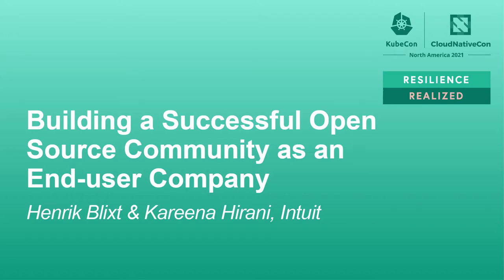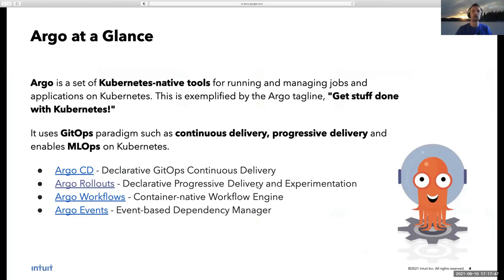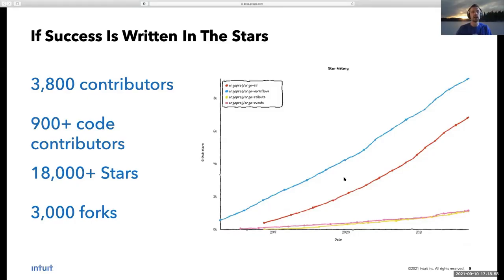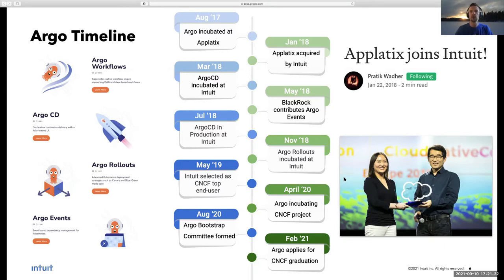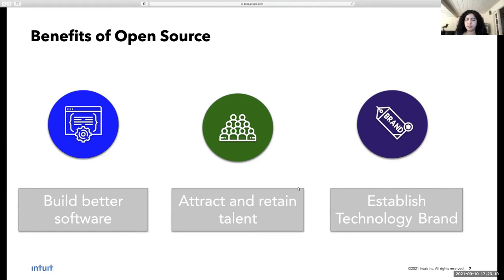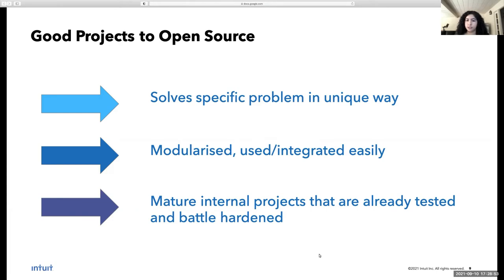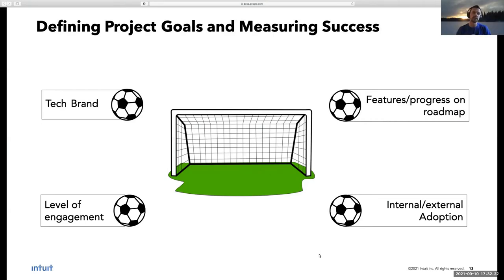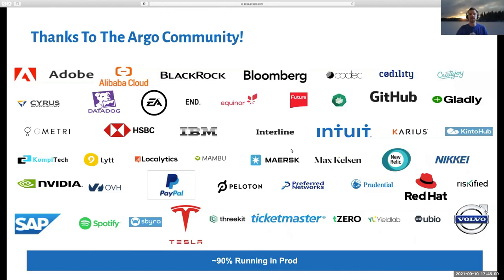Building a Successful Open Source Community as an End-user Company - Henrik Blixt & Kareena Hirani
Building a Successful Open Source Community as an End-user Company - Henrik Blixt & Kareena Hirani, Intuit

Have you ever thought about open sourcing a project but don't know where, or how, to start? Maybe you have already dipped your toes, but want to know more about what the process entails?
Many open source projects are vendor backed with plenty of funding and backed by an army of marketing, program managers, solution architects and support, but if you’re not a vendor and lack all these resources, how do you grow your community and project?
The Argo project was initiated by Applatix, after acquiring the company Intuit has carried the torch and Argo is now deployed at hundreds of companies and has a large and diverse community. However, the path wasn’t always easy and a lot of efforts went into making Argo what it is today.
Come and listen to Kareena and Henrik as they tell the Argo journey story; the struggles, the learnings and the successes.
The stories told will be applicable to any other open source projects and whether you work for an end-user of vendor company.